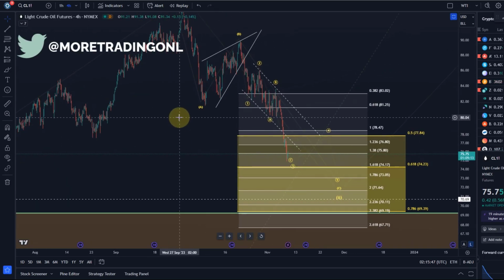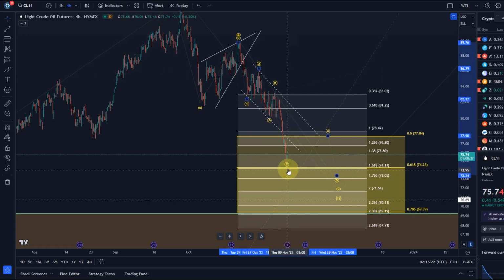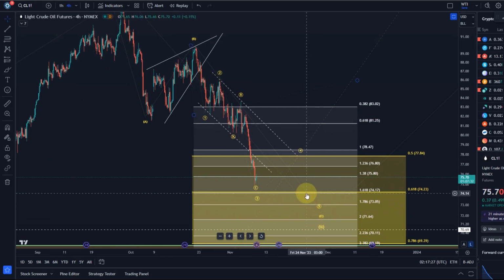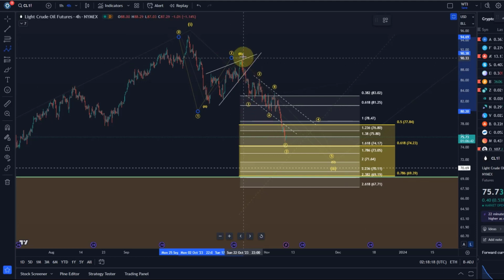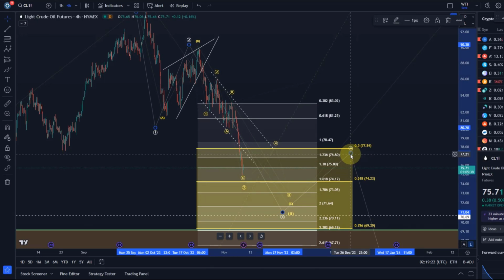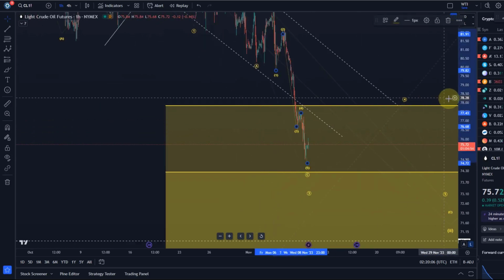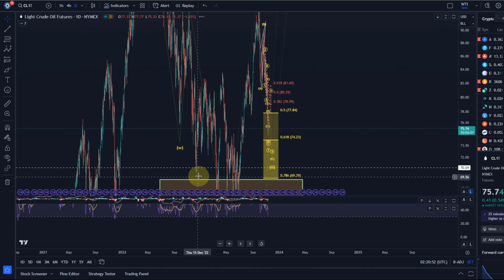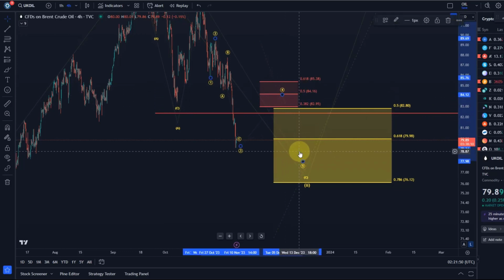Brent Crude Oil Technical Analysis Today - Elliott Wave and Price News, Oil Price Prediction!